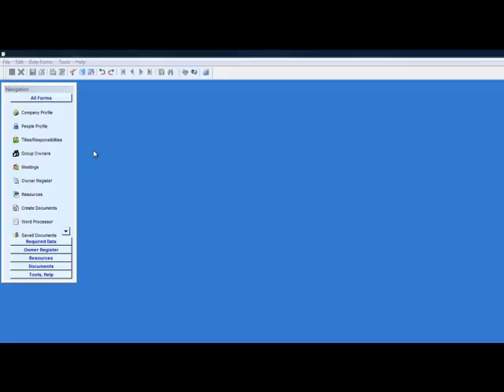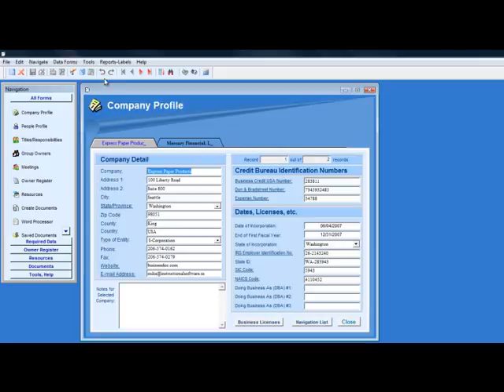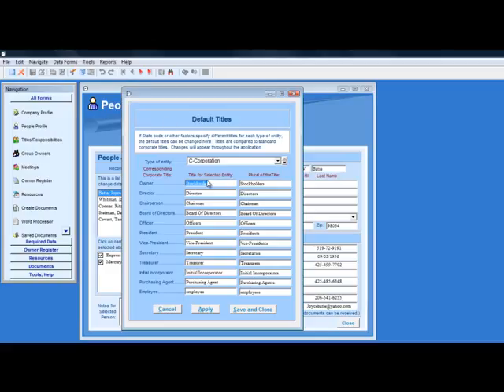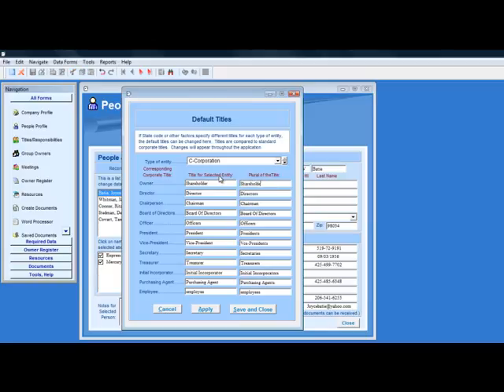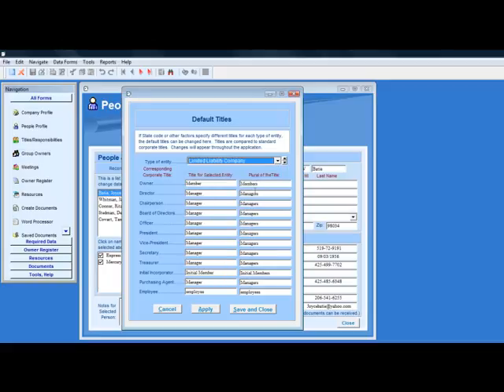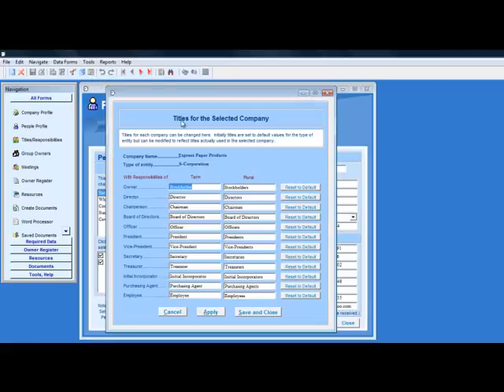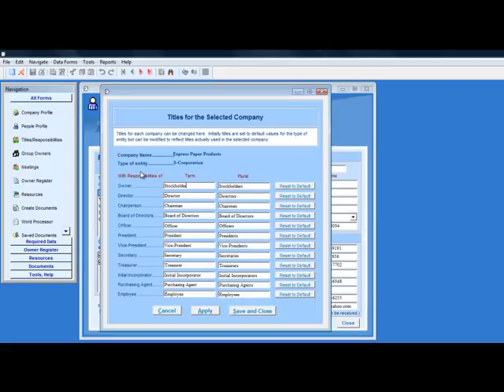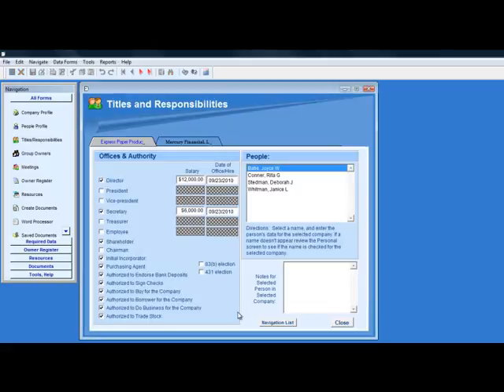Tools for the Titles and Responsibilities Form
This is a tutorial video abut the tools for the Titles and Responsibilities form.